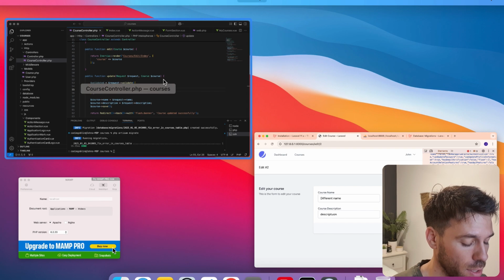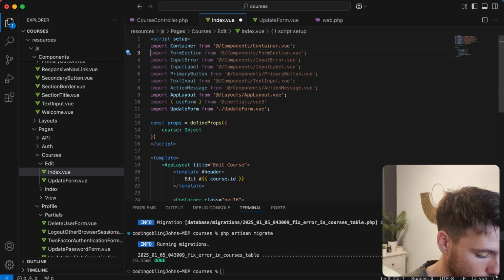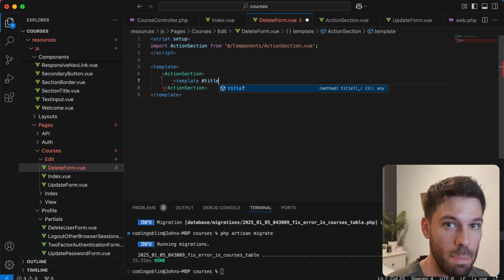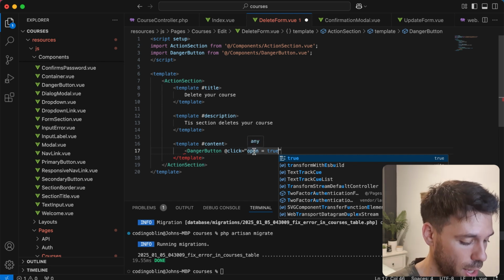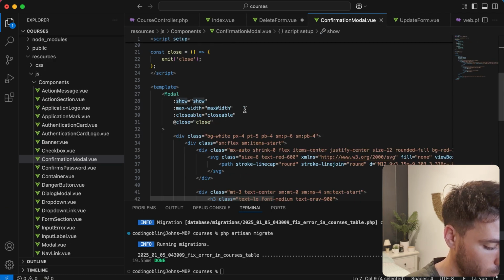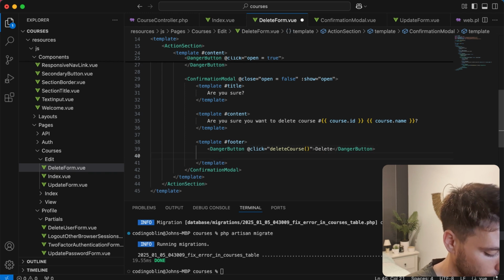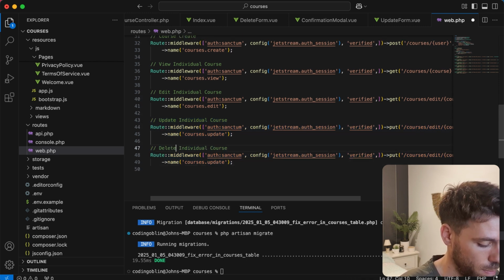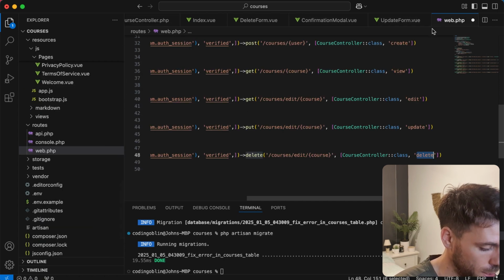Laravel 11 Full Course 2025: CRUD in Laravel (delete) [Lesson #7]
In this video we are going to learn how to Delete models in Laravel. So we are focussing on the Delete part of CRUD in our Laravel web application.

Steps
The first thing we need to do is have a little tidy up of our existing course edit page. We want to place the form that is used to update the course into its own separate component named UpdateForm.vue. This makes it easier to see what is going on and helps us stay productive.

Now we can create a new component that will contain our frontend code to delete a course. This will be included in our /Courses/Edit/Index.vue beneath the UpdateForm.vue component that we just created. This component will take course as a prop as we will need the course id in order to delete it. We will make use of the ActionSection component provided by Laravel Jetstream, to structure the layout with title, description and content named slots. This is very similar to the FormSection component, just without the form. Within the content slot of this component we will have a modal that prompts the user to confirm that they want to delete the course before proceeding to do so. This is also very easy to do thanks to the pre-build ConfirmationModal component provided by Laravel Jetstream. The SectionBorder component allows us to divide our UpdateForm and DeleteForm sections nicely in out Index.vue.

Once we have the structure of our DeleteForm component sorted, we need to create a function to handle when the user clicks the button to delete their course. For this we will be making a manual visit using the router helper provided by inertia.js. So we will make a delete request to a 'courses.delete' route and pass the id of the course so we can access it via dependency injection. the id of the course can be accessed from the course prop passed to the component like this:
- props.course.id

We now need to create the route to delete our course in the web.php file. This route needs to use the delete http method and take a course route param. We will also point it to a 'delete' method on the CourseController, which does not yet exist.

We can now create the delete() method in our CourseController to handle the deletion of our course. So head back to CourseController.php to do this. Our method must take Course so the course can be accessed via dependency injection. We then call the delete() method on the Course model that is accessed in the method.

You have now mastered the Delete part of CRUD in Laravel!

00:00 - Recap
00:30 - Tidy existing edit page with separate components
02:34 - Create delete course component
10:50 - Create function to delete course in component
12:20 - Create the route to delete course
12:50 - Create delete() method on CourseController
15:00 - A word on security